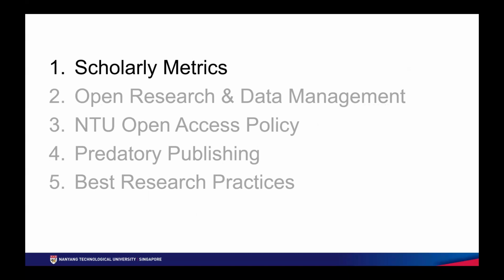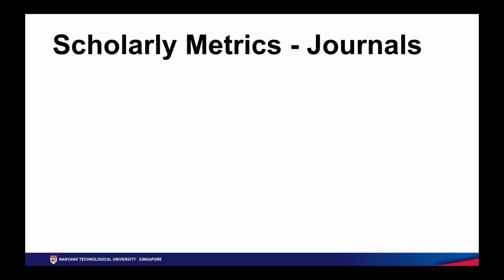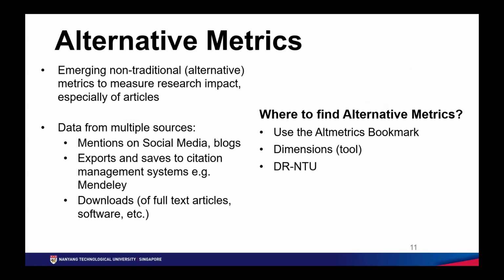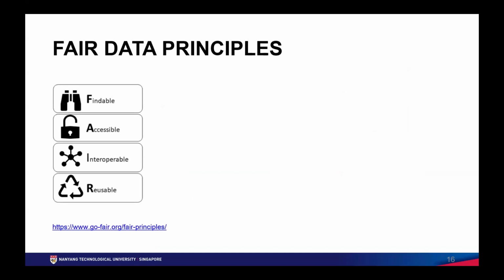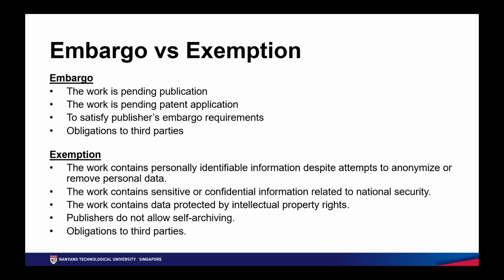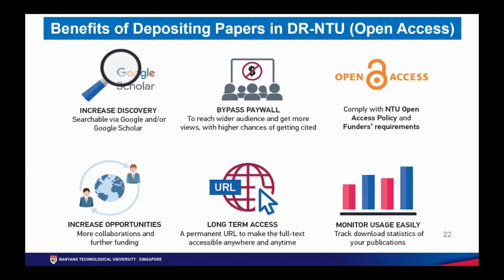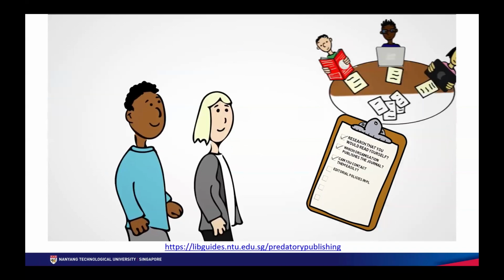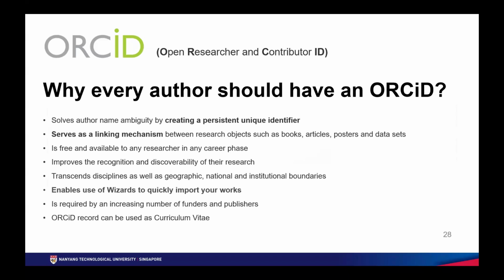Scholarly Communication & Impact - Pre-Seminar Video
This is a recorded video for participants of the Scholarly Communication & Impact seminar to watch before the session.

Timecodes:
0:00 - Introduction
0:20 - Team-based Learning
1:51 - Learning Objectives
2:27 - Scholarly Metrics
4:47 - H-index
5:15 - Journal Impact Factor
6:10 - Impactful Papers on Web of Science
7:33 - Altmetrics
11:00 - Research Data Management
13:14 - Open Access
15:32 - Predatory Publishing
20:00 - ORCiD
21:26 - Reference Management Software
26:05 - Preparing for the Live Seminar